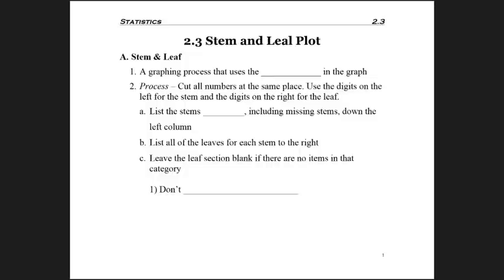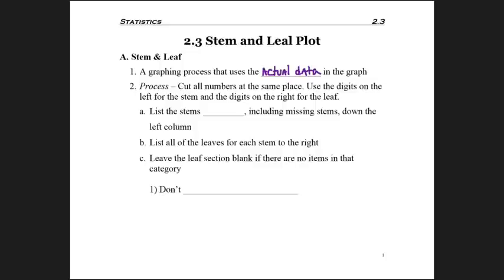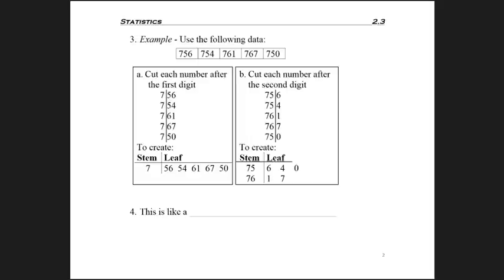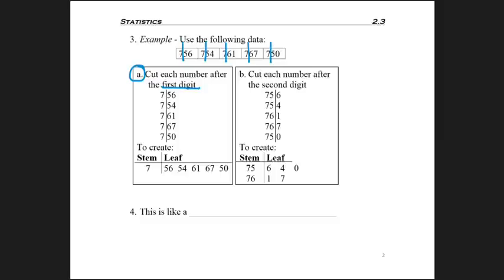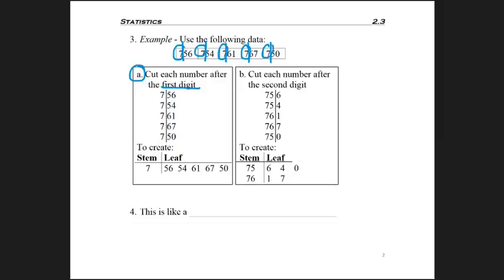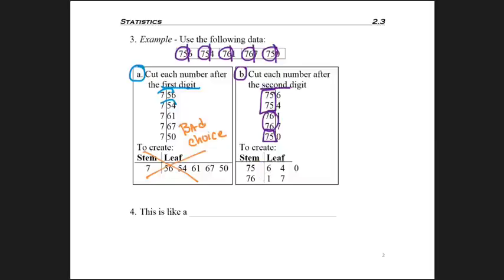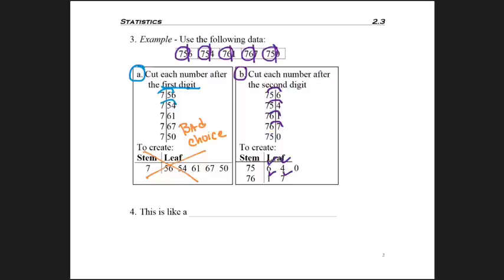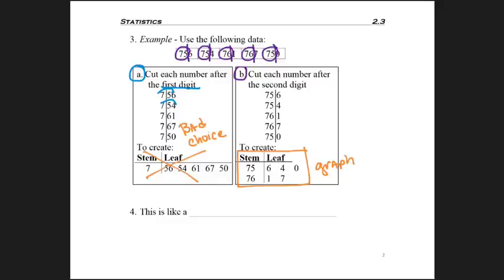2.3 - part 1 - Stem & Leaf Intro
2.3 - part 1 - Stem & Leaf Intro